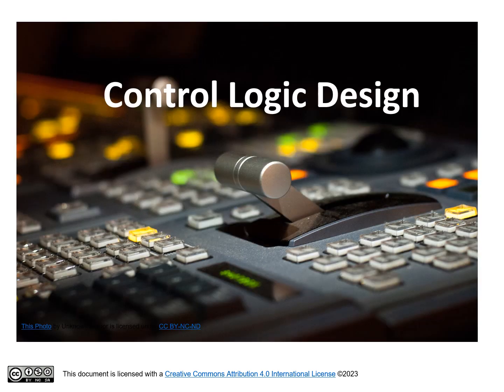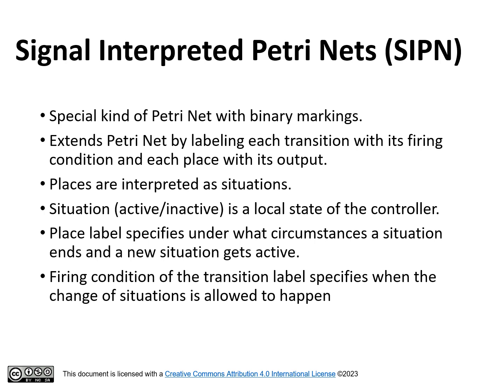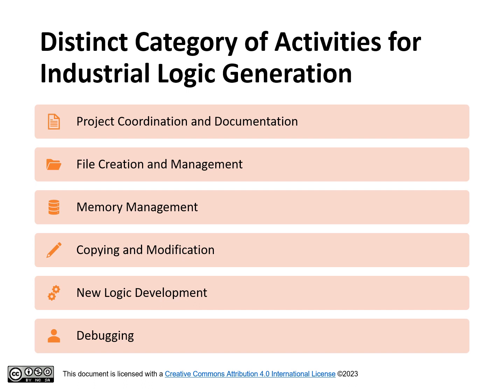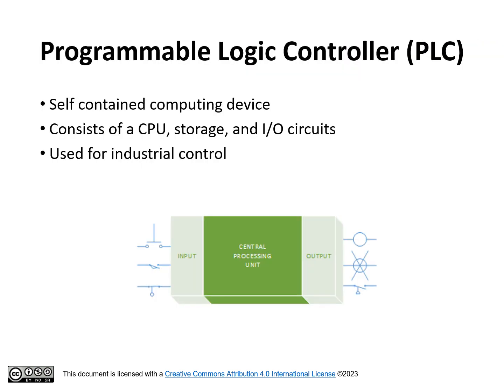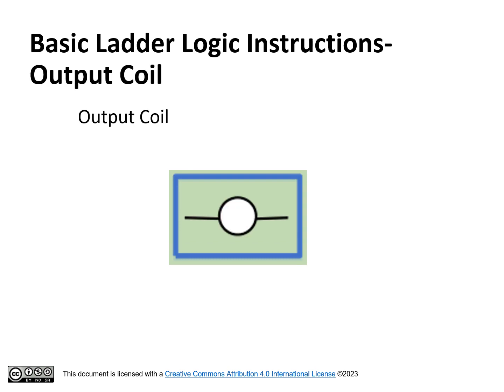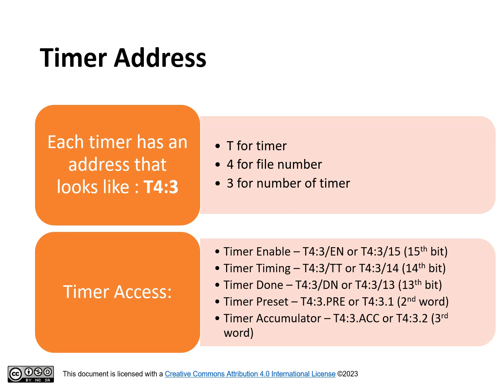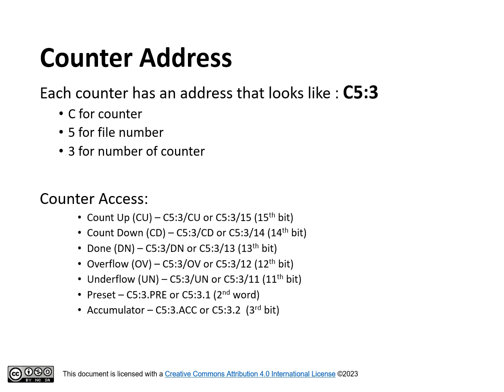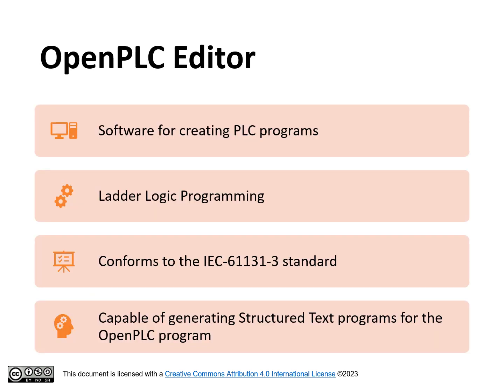Module4 ICS Software Dev